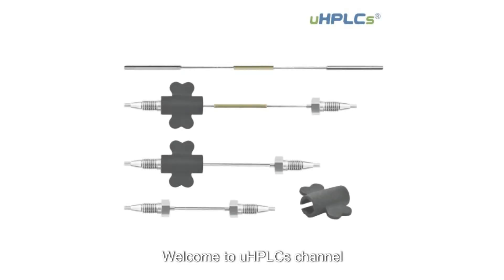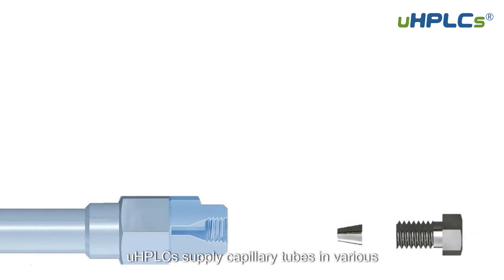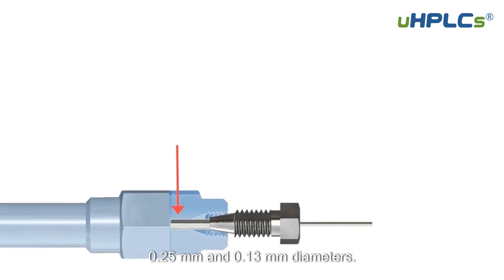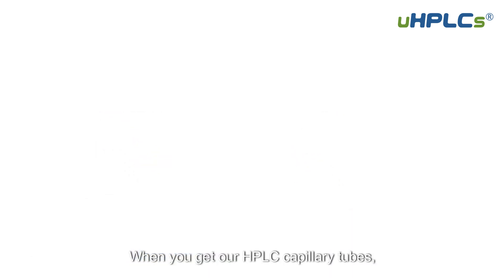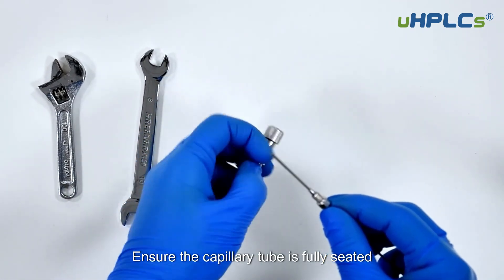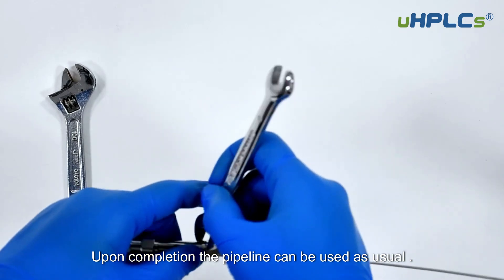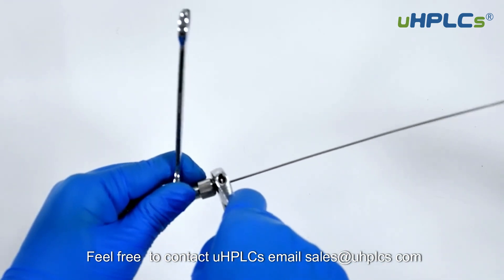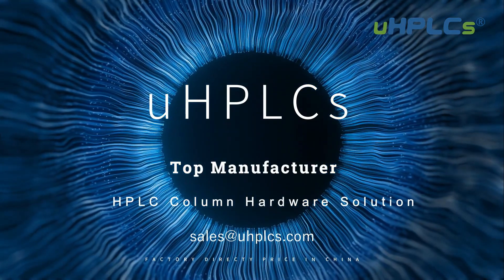HPLC Capillary Tubing Introduce and Installation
What is HPLC Capillary Tubing Introduce and Installation ?
A capillary tube is used in chromatography primarily due to its ability to provide high efficiency and resolution in the separation of complex mixtures.

The narrow diameter of the capillary tube allows for the creation of a high surface area-to-volume ratio, which enhances the interaction between the stationary phase and the analytes. This leads to better separation and more precise analytical results.

Additionally, capillary tubes enable the use of smaller sample sizes and reduce solvent consumption, making the process more economical and environmentally friendly.

uHPLCs supply capillary tubes in various sizes to suit your HPLC column connections. They offer 1/32 inner size with 0.17mm and 0.12mm diameters, as well as 1/16 inner size with 0.25mm and 0.13mm diameters. These options ensure precise and efficient connections for optimal chromatographic performance.